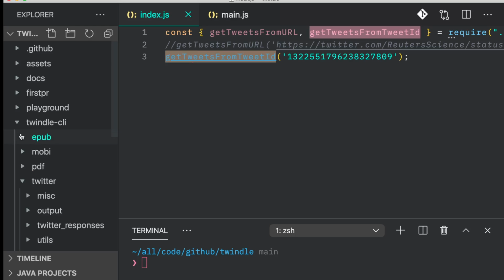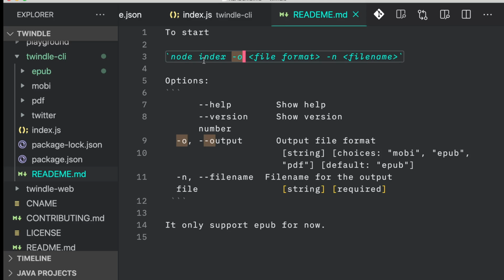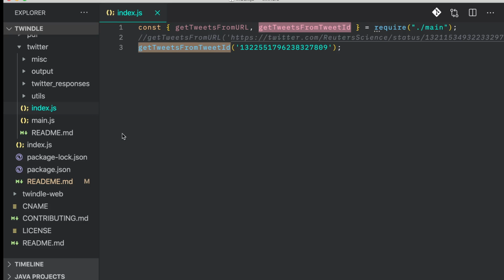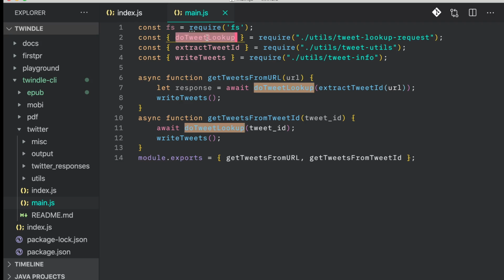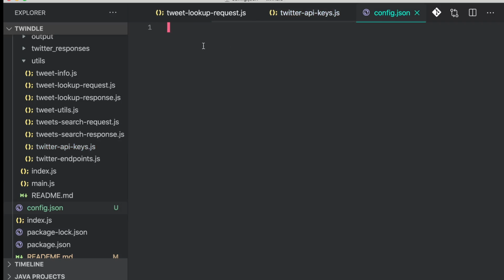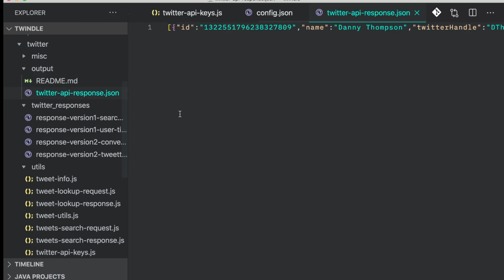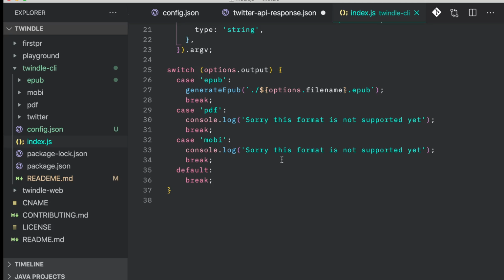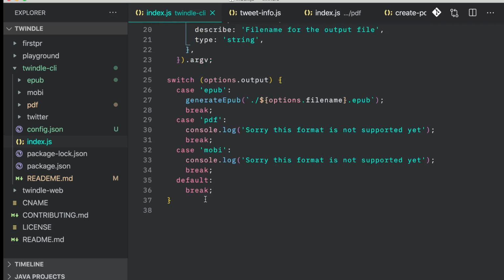Discussion with Mira on Twitter API